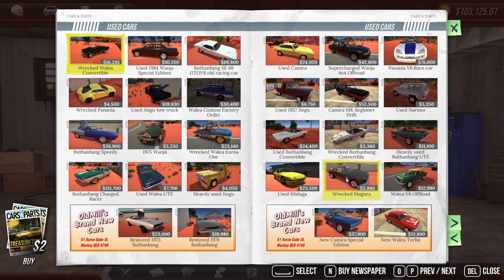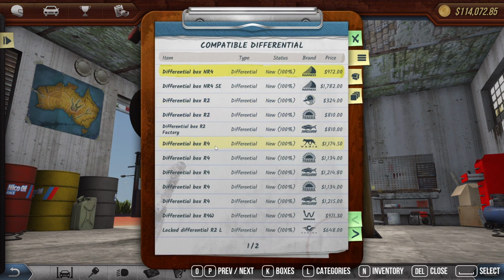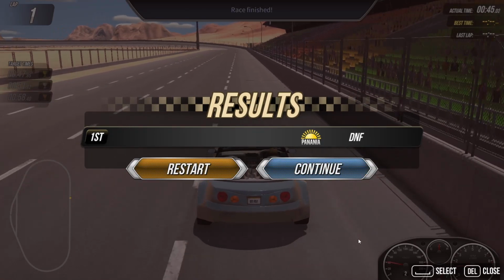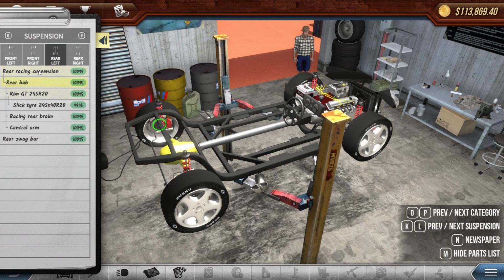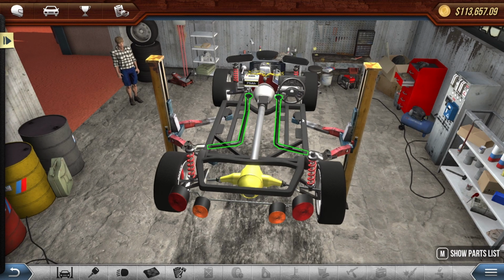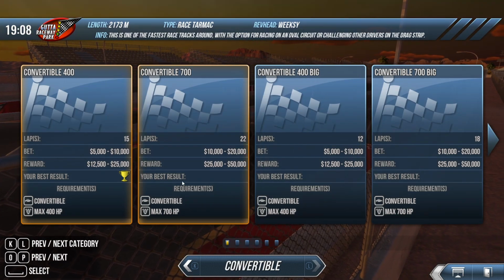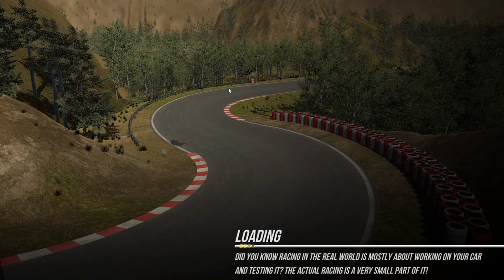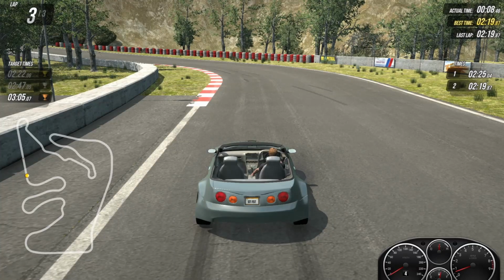Revhead: Episode 33 - Getting Closer!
Revhead is a car racing simulation game, where you have to build your own race car. You start your journey somewhere in a small village in Australia. You have to think as a real Revhead! With tons of parts and cars, the combinations seem endless. I really need to tweak and learn from every part and decision I make. Join me as I buy or sell cars and components, fix and tweak my cars to make it the fastest around on several different tracks.

Windows 10
Intel® Core™ i7-7700HQ CPU @ 2.80GHz
32 GB RAM